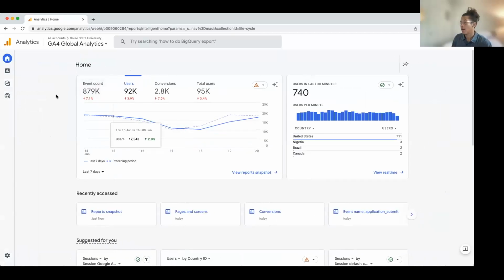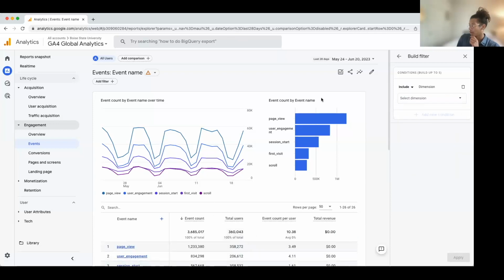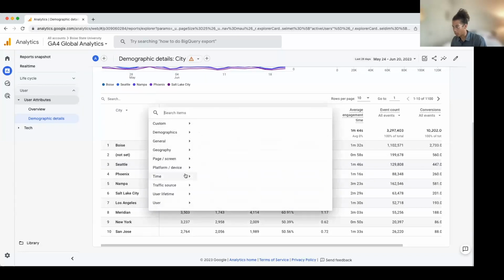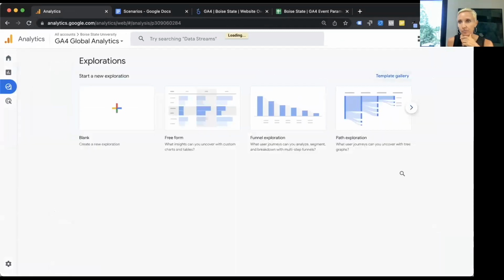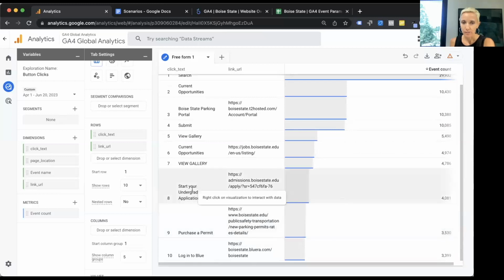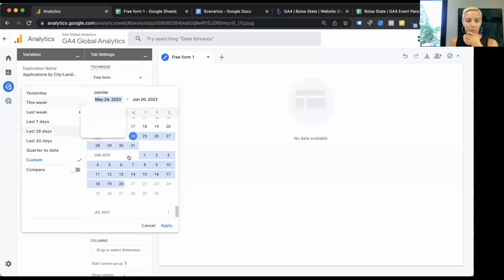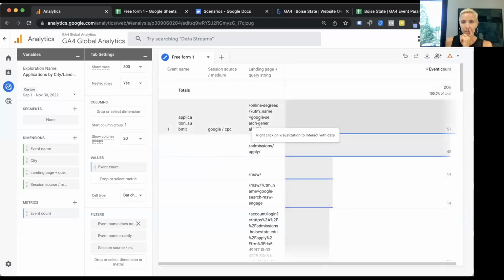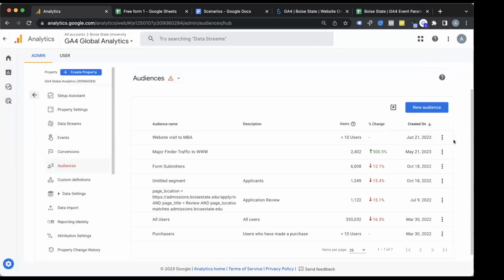Google Analytics 4 Training with MetricsEdge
Tiffany Sellwood and Isaac Coppola from Boise State's analytics partner, MetricsEdge, present the next generation of Google Analytics 4 and discuss how Boise State web admins and marketers can extract insights and measure goals to make effective, data-driven decisions.